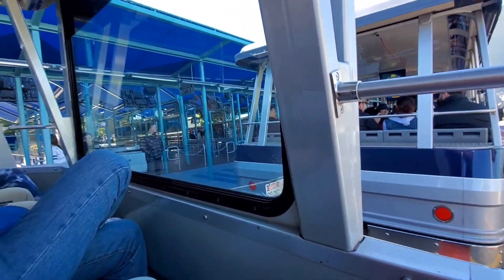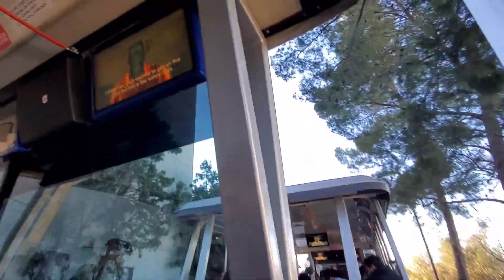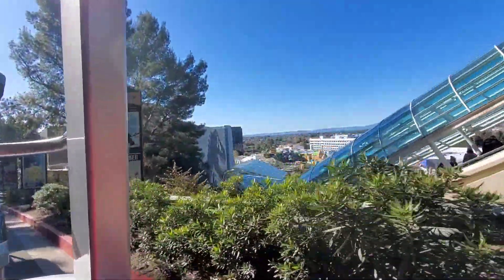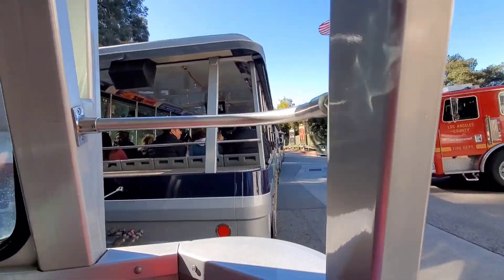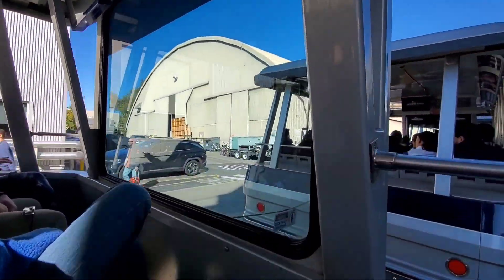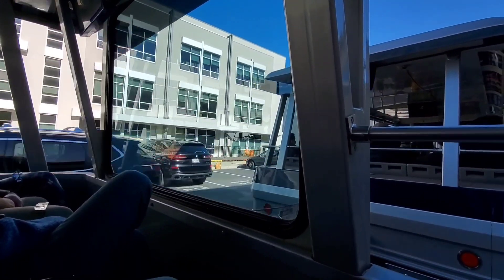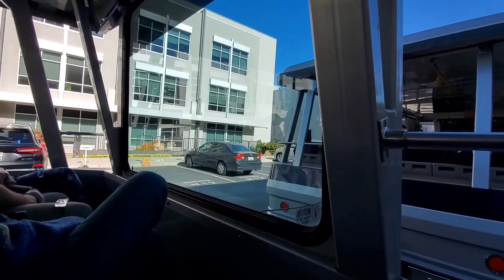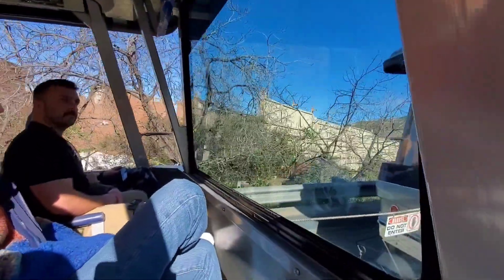Pt 10 of Berry Violet and Violet's USH Adventure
Recorded and published on Wednesday, February 15, 2023 at 9:54 AM

Here is the tenth part 10 of the Universal Studios Hollywood tour trip blog or vlog movie, "Berry Violet and Violet's USH Adventure."

On Wednesday, February 15, 2023, I, as myself go by "Berry Violet", in my blue Violet Beauregarde dress attire and a red hat took my 1971 inflated blueberry Violet Beauregarde (Denise Nickerson) plush doll with me for a theme park adventure at Universal Studios Hollywood. Surprisingly, some Universal characters such as Scooby-Doo and the Mystery Gang and Donkey recognized Denise Nickerson, who was famously known as Violet Beauregarde, that turned blue and blew up like a blueberry by a three course meal gum. This will be for the deceased Denise Nickerson. Rest in peace, Denise Nickerson.

Location at Universal Studios Hollywood at Universal City, California.

Credits:

Directed, recorded and filmed

By

Berry Violet

and

Universal Studios Hollywood Cast Members

Cast:

Berry Violet Couture Herself

Unknown actress #1 Velma Dinkley

Unknown actress #2 Daphne Blake

Unknown actress #3 Bride of Frankenstein

Unknown actor #1 Fred Jones

Unknown actor #2 Norville "Shaggy" Rogers

Unknown actor #3 Frankenstein Monster

Unknown voice actor #1 Donkey from Shrek

Peter Cullen Optimus Prime

Songs used in this video:

"Ticket To Nowhere Man"

by

Audionautix

on

Other background music

by

at

Universal City, California

Distributed

By

Universal YouTube Productions

"Universal Studios/YouTube fan project"